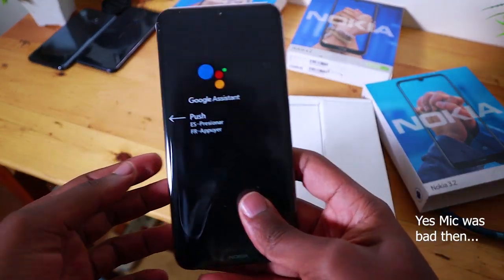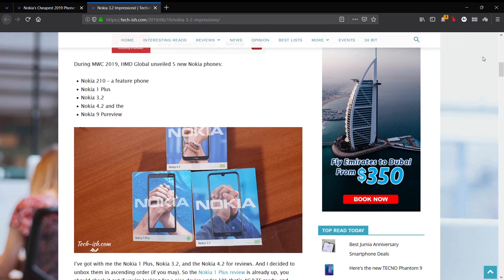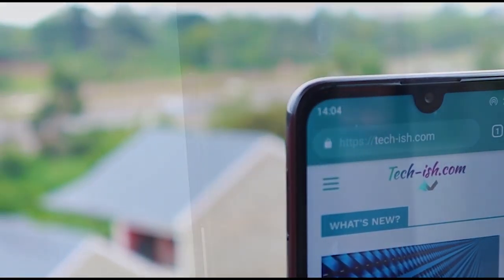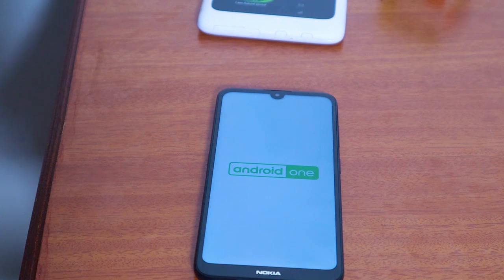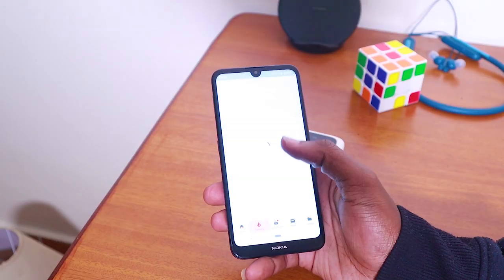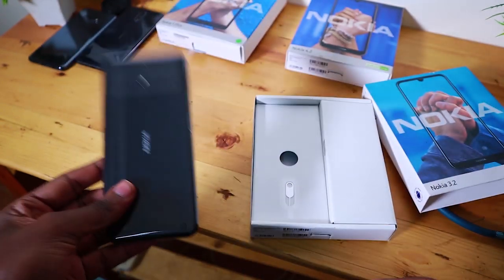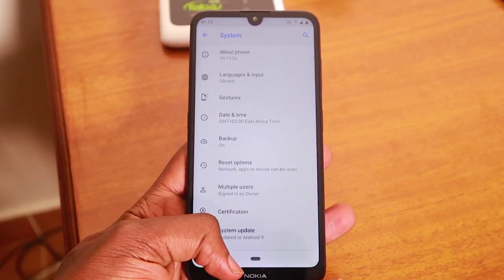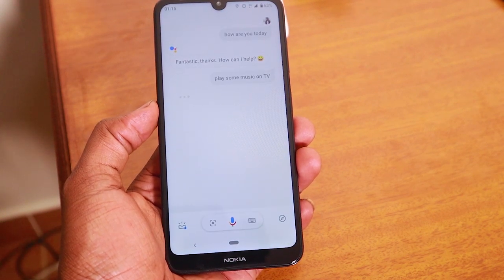Nokia 3.2 Review: Should you buy?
The Nokia 3.2 is on sale in Kenya at a recommended retail price of Ksh. 13,999. But you can find deals where it costs less.

Video Gear: Canon M50 - Kit Lens + Boya BY-M1 Microphone + Yongnuo YN600L Lights

Podcast: Listen to '24Bit Kenya' on your favourite Podcast Apps. Latest Episode: Fake Phones in Kenya